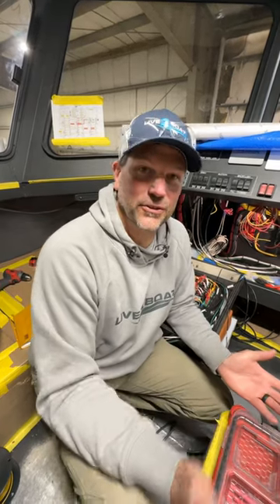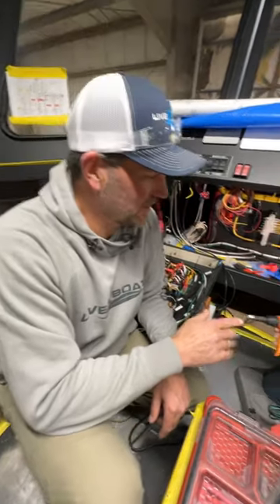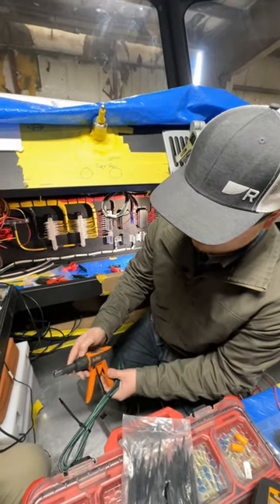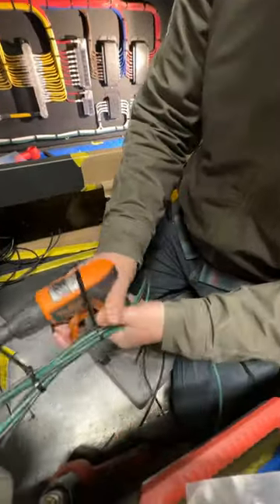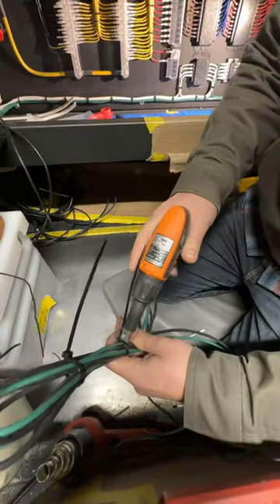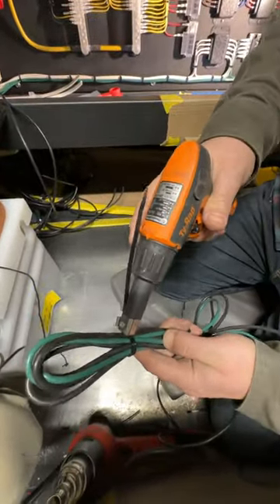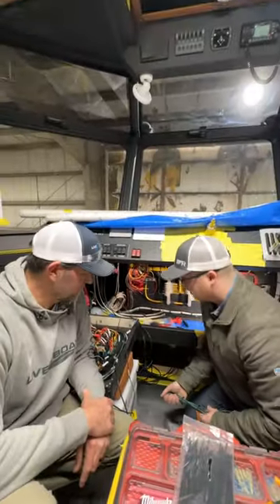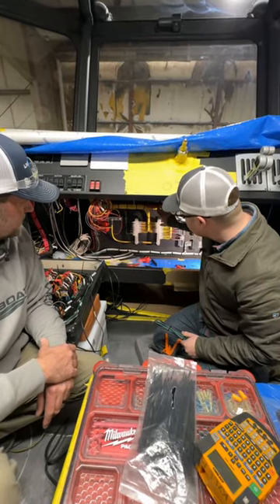ACI Boats - Handy Tool for Marine Wiring boats mercurymarine marine electronics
Kyle from ACI Boats shows off the handy tool he uses for finishing zip ties on marine electrical projects. Where has this been all of our lives!

Be sure to give  @live2boat  a follow on YouTube for more great boating content coming soon!